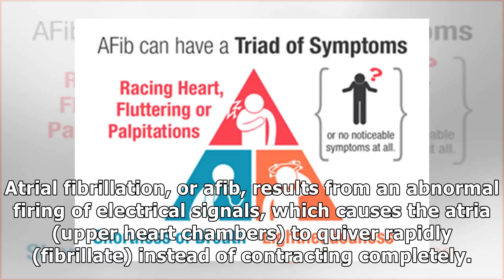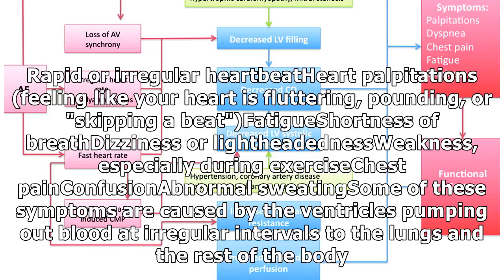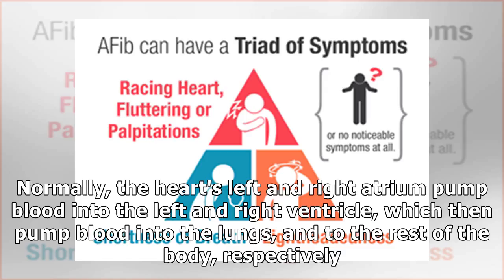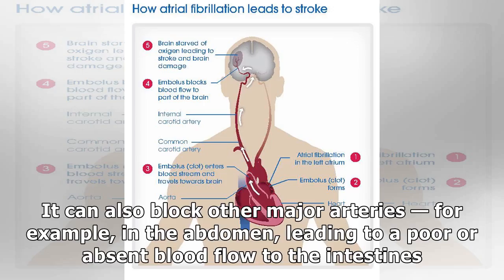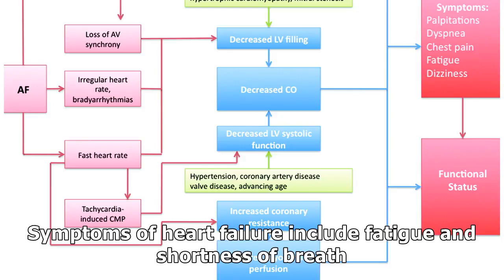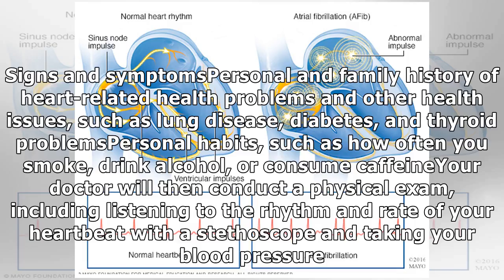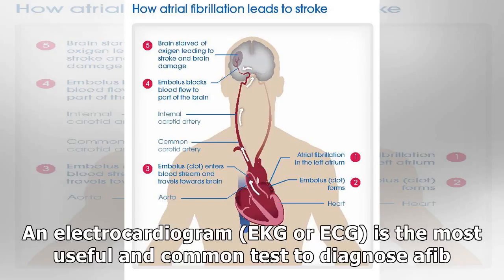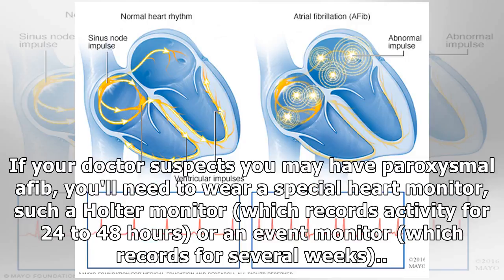Atrial Fibrillation Symptoms and Diagnosis